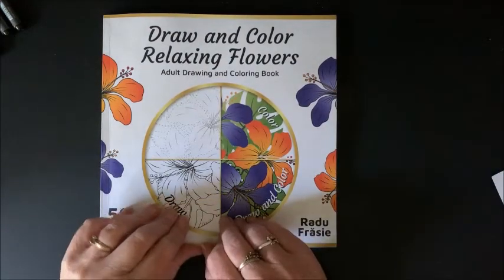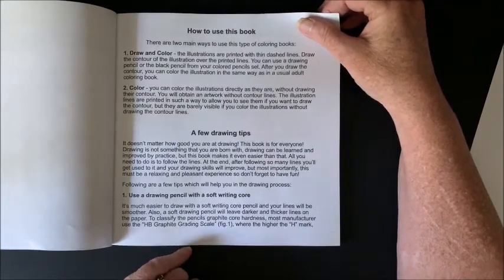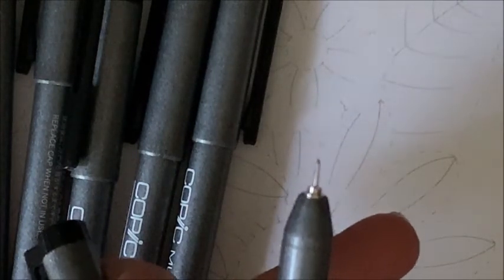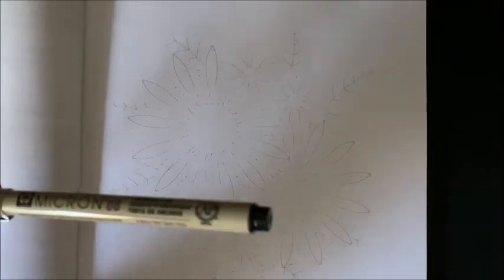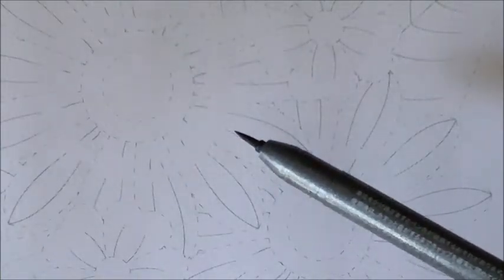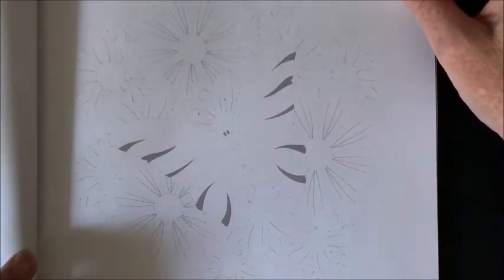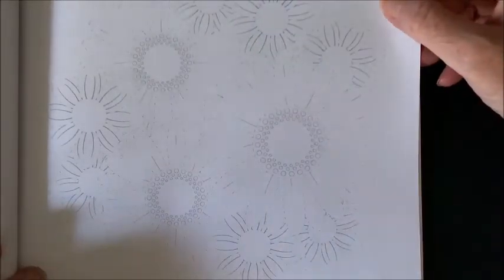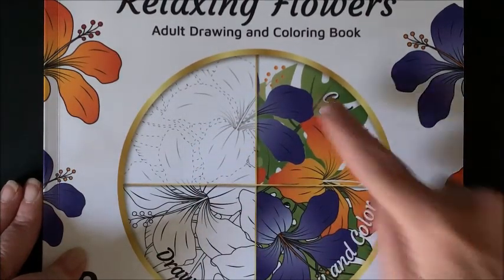Flip Through of Draw and Color Relaxing Flowers by Radu Frasie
In this video, I do a flip through of Radu Frasie's latest book, Draw and Color Relaxing Flowers.  It is a very unique book and the first of its kind.

If you would like me to add your country, please let me know in the comments below or send me an email at . (In some cases, the product may not be available in your country, in which case you will be directed to amazon.com.) General Amazon affiliate links are listed further below for all other Amazon purchases.

Draw and Color Relaxing Flowers